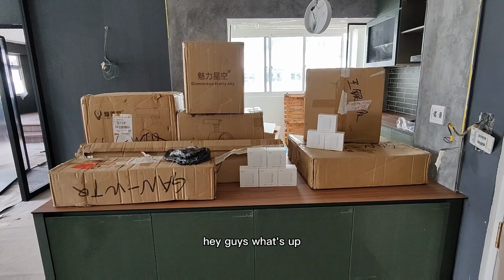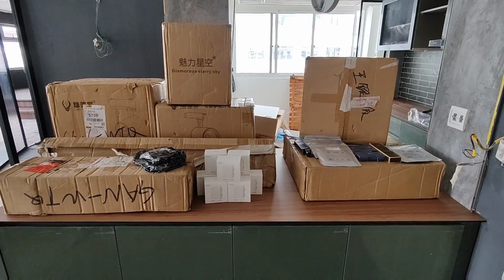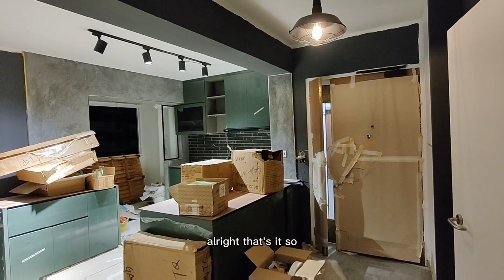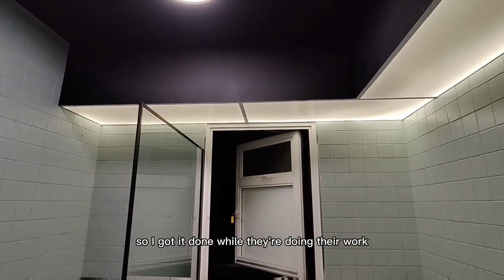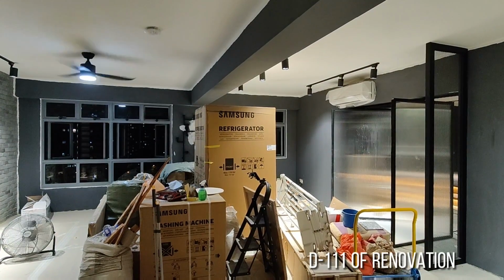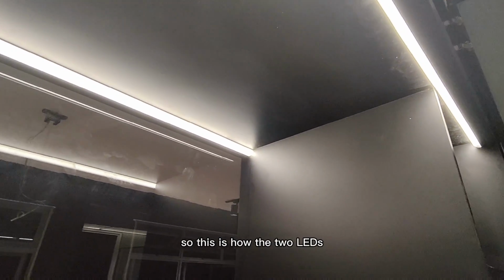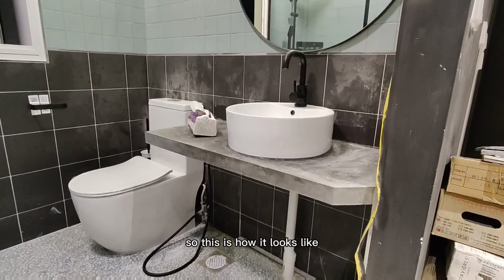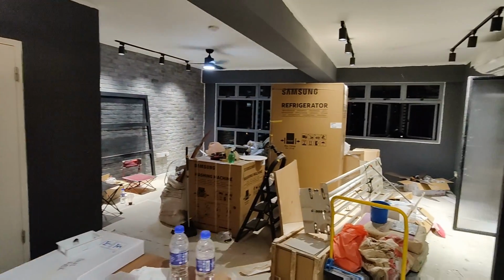Lights & Plumbing | Singapore HDB 4 Room BTO Greenverge | Ep. 23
In this episode, we will be installing lights and plumbing works. Lights really make a huge difference, it brings a different vibe to the home. It was a emotional moment when the first light was turned on, after having spent many many nights here with a tiny bulb.

And with the plumbing, this means we can be here as long as we want, without worries on nature calls. Such small parts of the house but of great importance.

Now we can have better lighting and longer hours here to show you guys more!

Ciao.

Owners: @yunjiaz @nickunamatata
ID: @insight.out